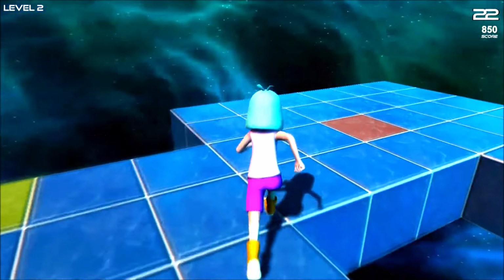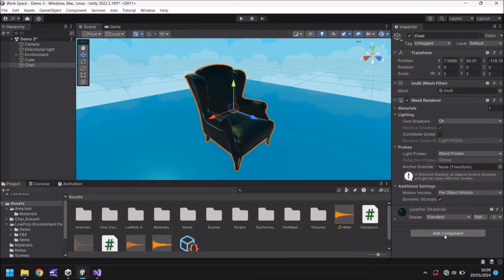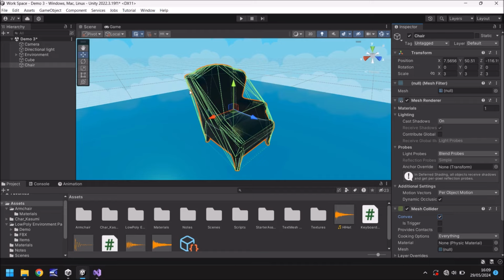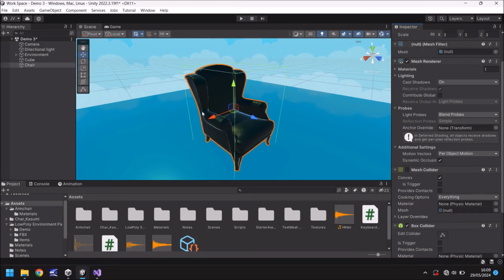This Is Why You Should ALWAYS Use Box Colliders - Sunday Spotlight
Jimmy Vegas presents an explanation on why box colliders are best

Who Is Jimmy Vegas?